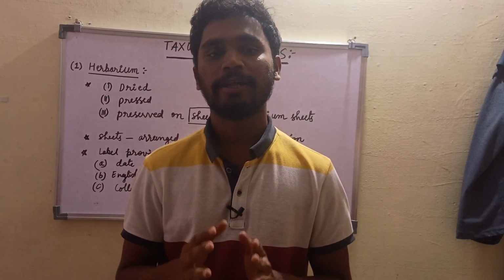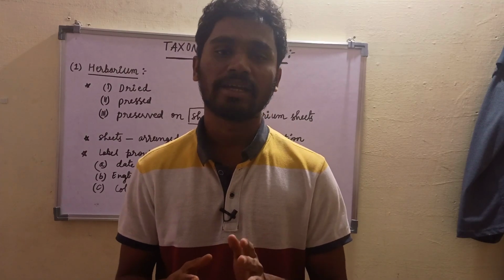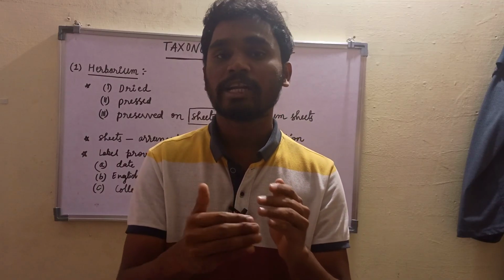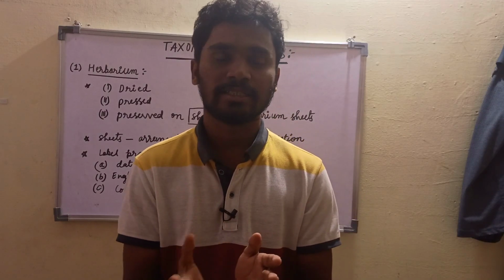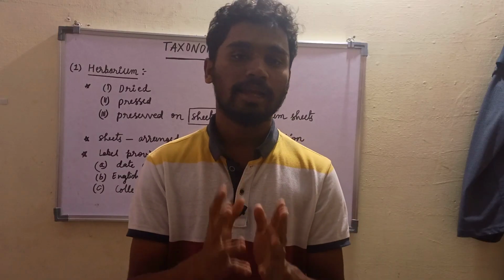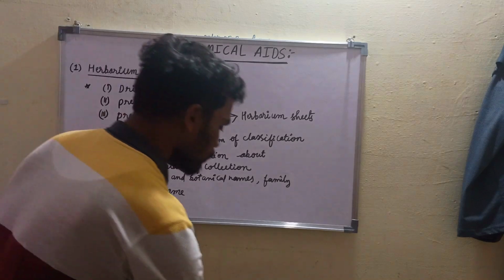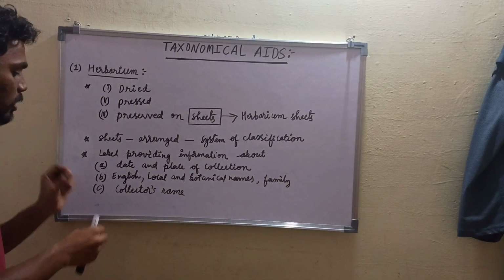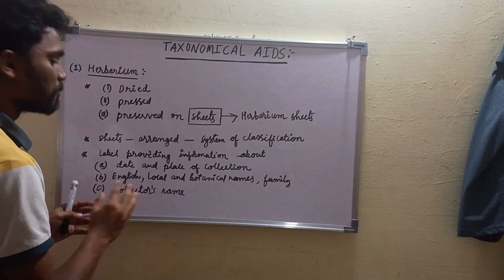THE LIVING WORLD FOR NEET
The living world chapter holds significant amount of weightage in NEET examination.
So, to help the needy students I have tried my level best to make understand this chapter.